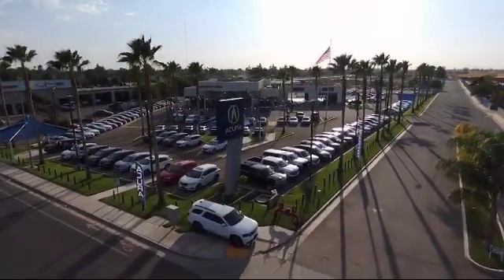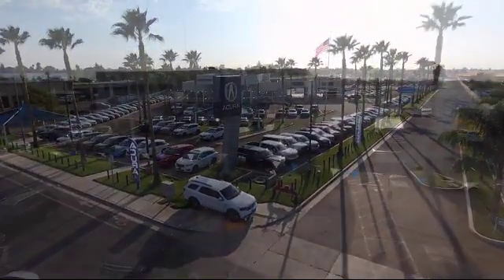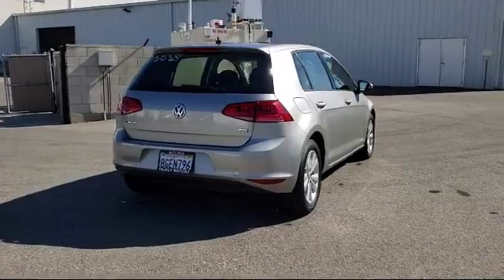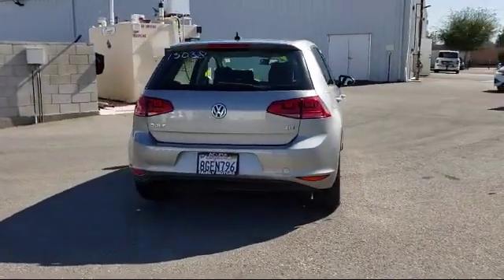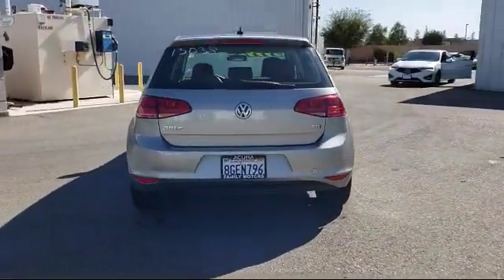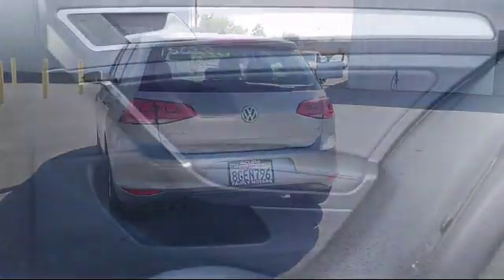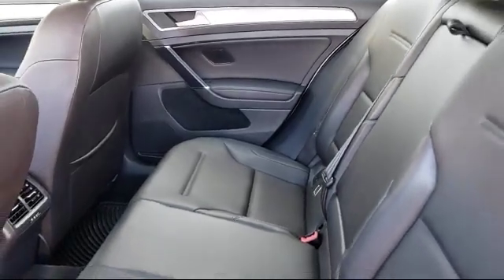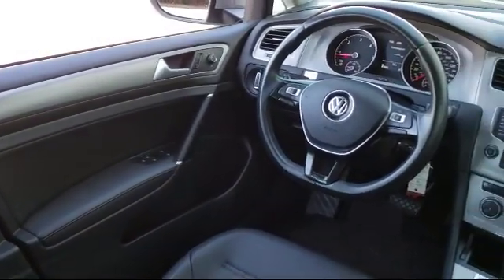2015 Volkswagen GOLF Bakersfield Delano Visalia Valencia Fresno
2015 Volkswagen GOLF Stock Number: 13038 Vin:3VW2A7AU9FM026650.

Bakersfield Acura
4625 Wible Rd